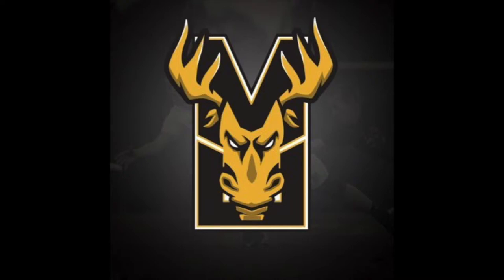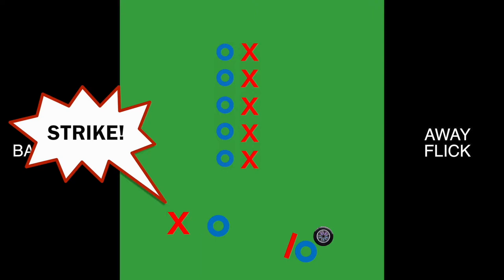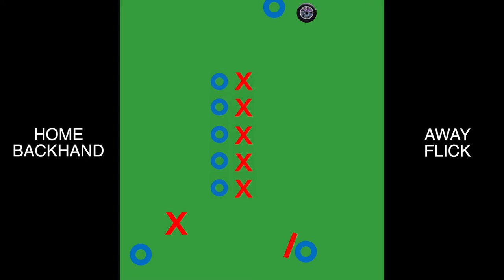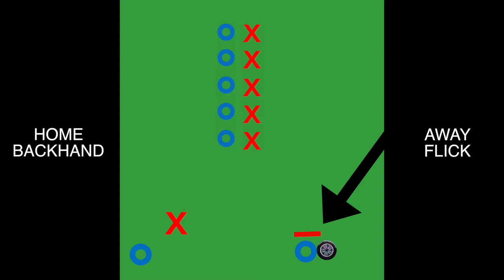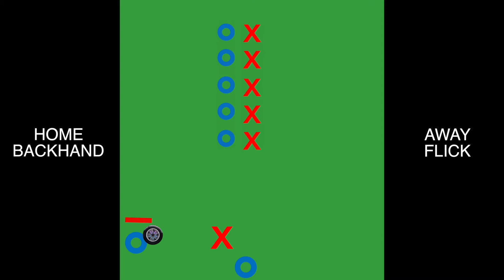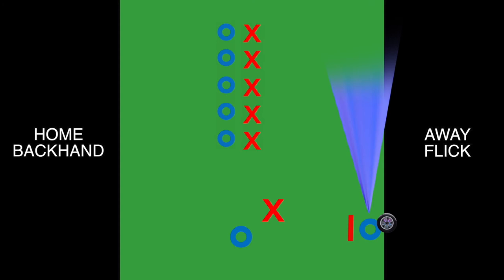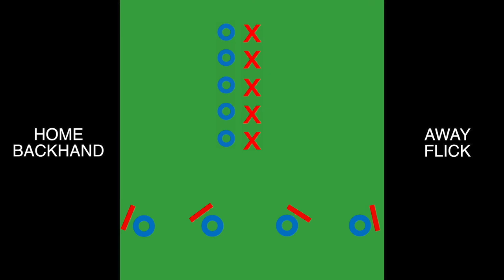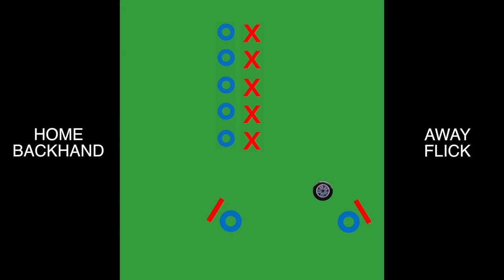MOOSE TRAINING - FORCING ADVANCED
In this video Justin explains some more of forcing in ultimate and some basic ultimate frisbee terms and concepts.

Narrated by Justin Creighton
Edited by Sean O'Byrne